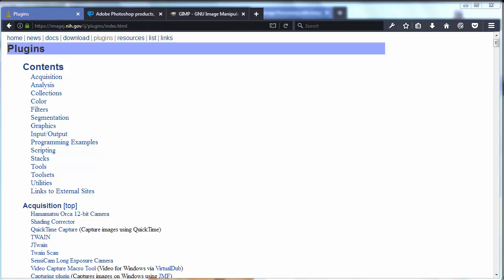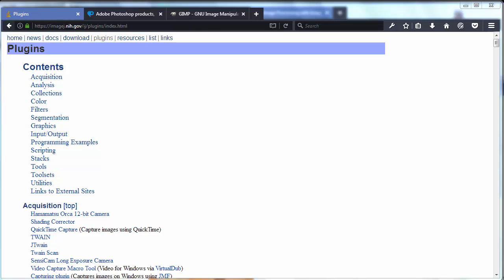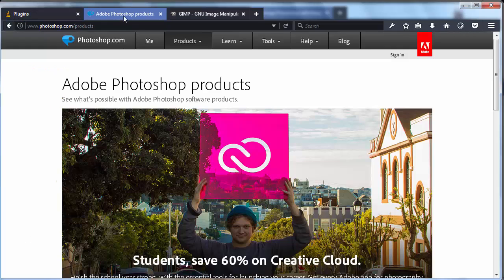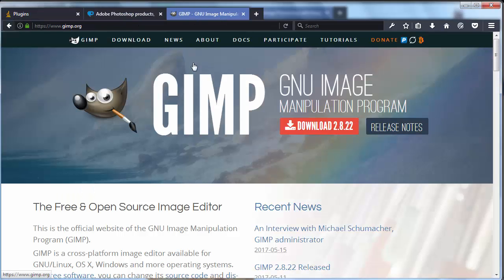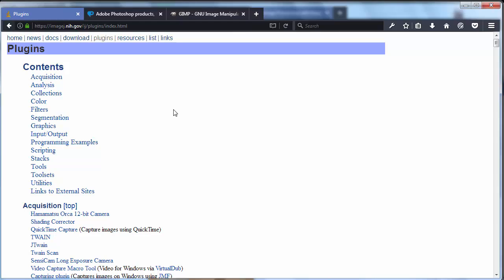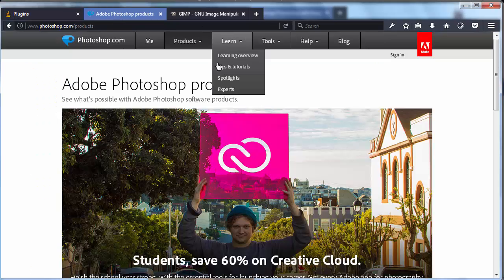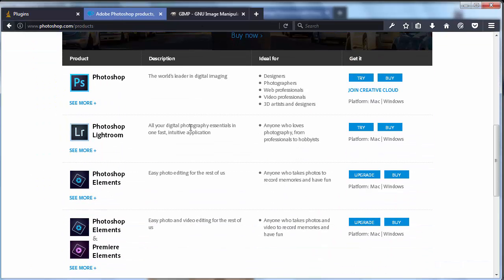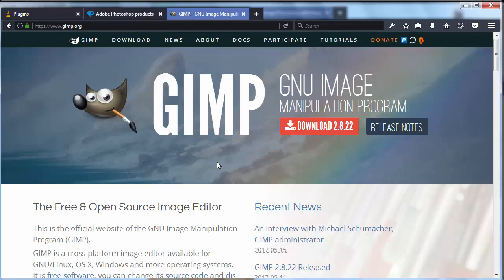What is ImageJ - ImageJ vs. Adobe Photoshop or Gimp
Najnovije na kanalu: "Vektori zadatak 3 - matematika za 1 razred srednje škole"